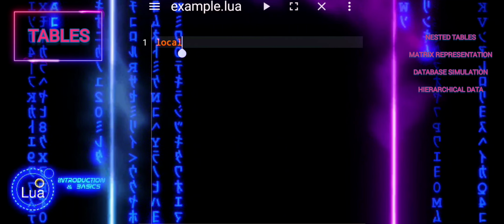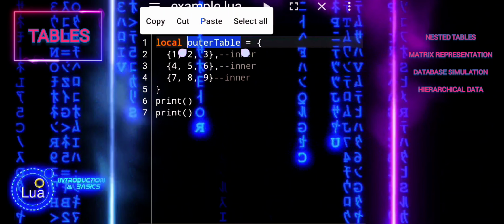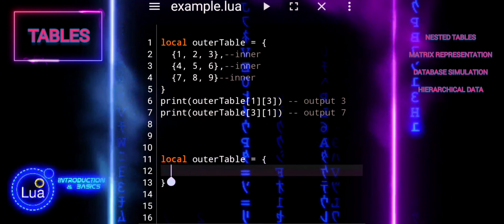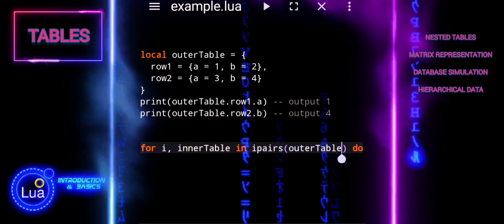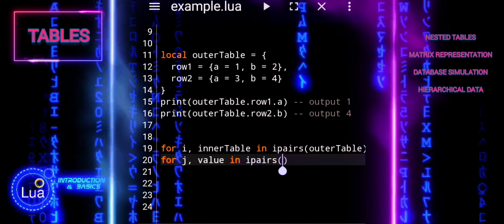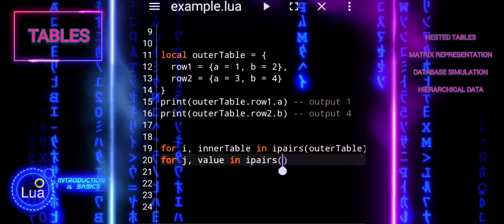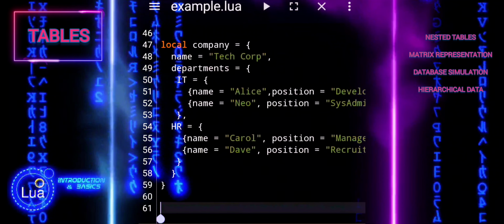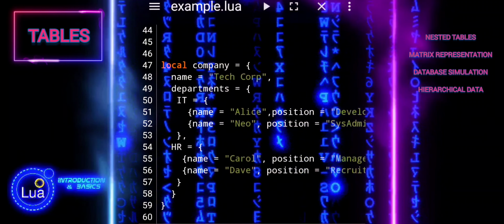#65 Lua Tutorial: Working with Nested Tables and Their Practical Applications